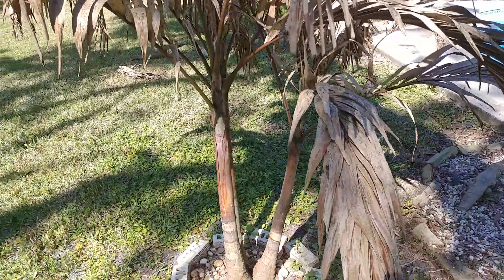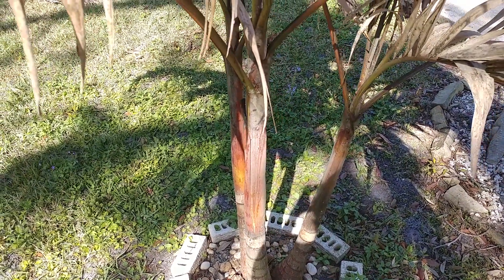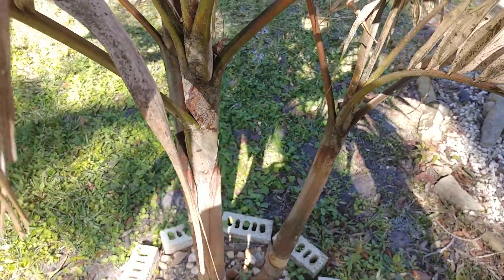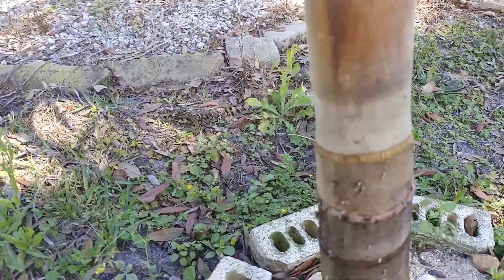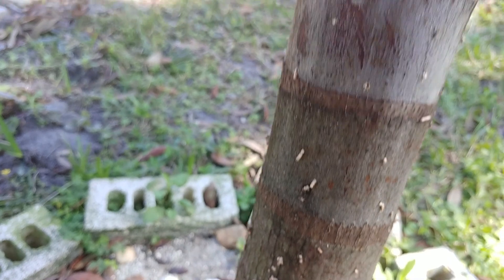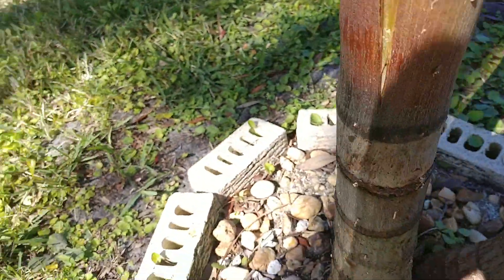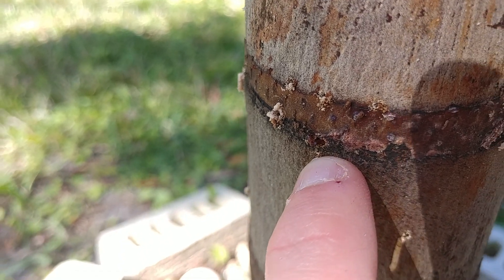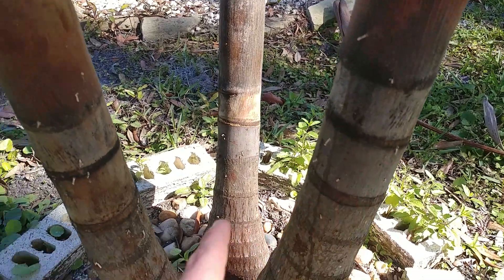Ambrosia Beetle Treatment Palms (dieing palms)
The ambrosia beetle is a deadly insect to the plant world. Once they start infesting a plant they will almost certainly kill the plant. For further information on this weevil check out